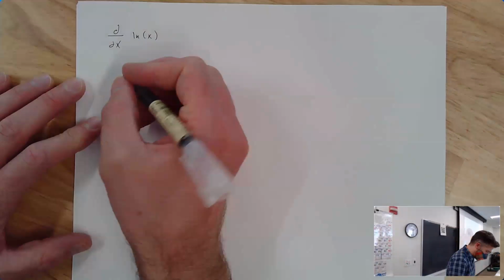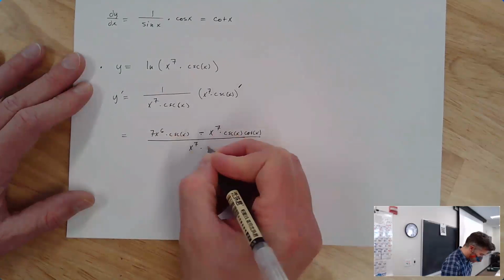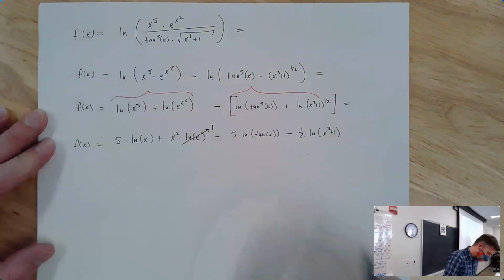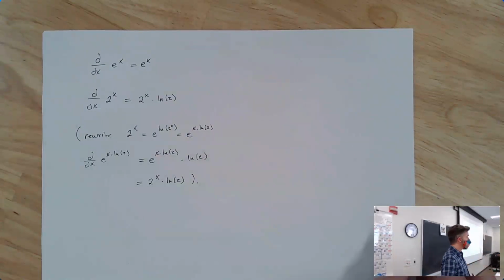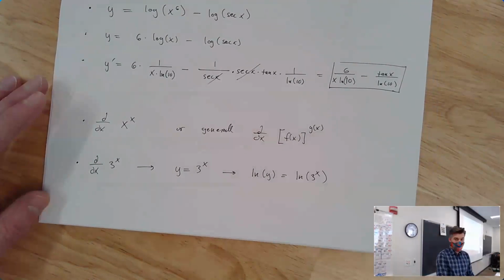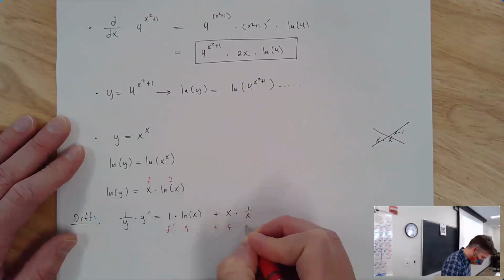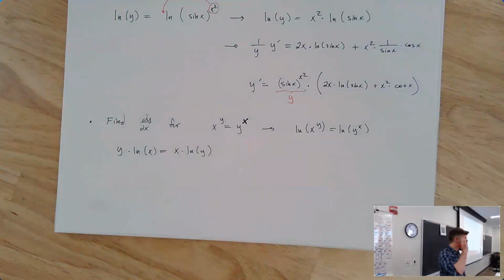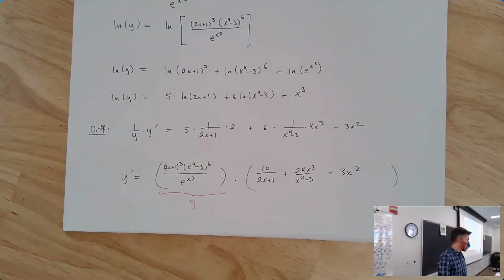Co-17A 11-3-2021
Derivatives of Logs & Logarithmic Differentiation (They are not the same, just related)